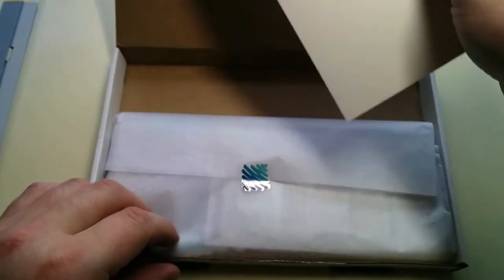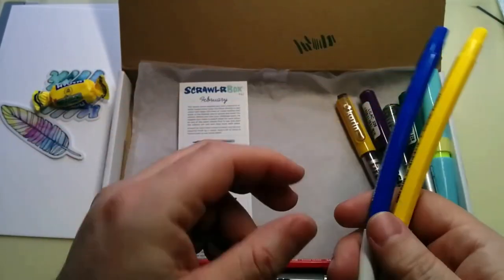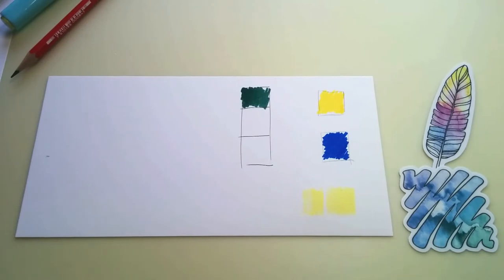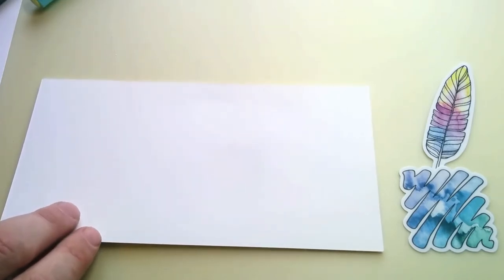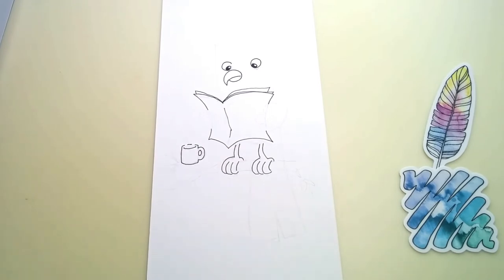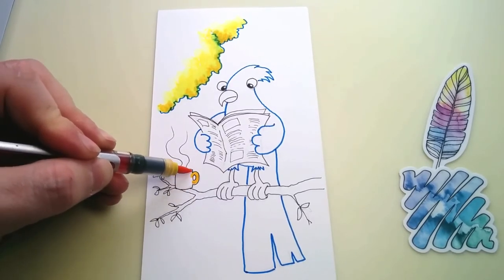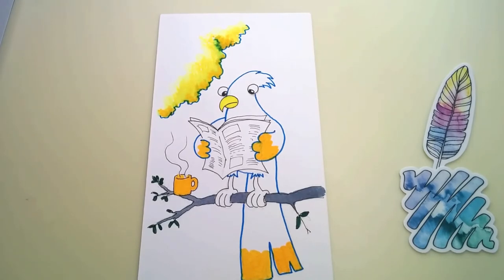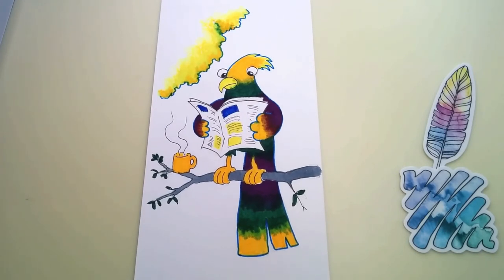February 2019 Scrawlrbox and challenge drawing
It's that time again!
The February scrawlrbox is here, so it's time to test the goods and try the scrawlrboxchallenge.